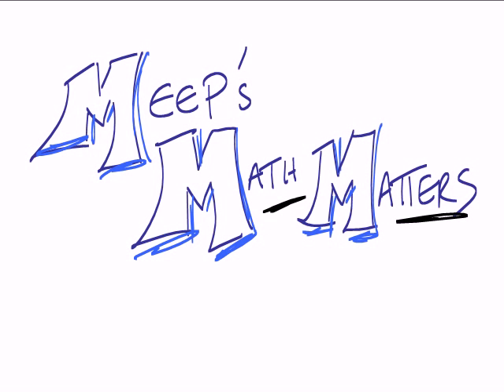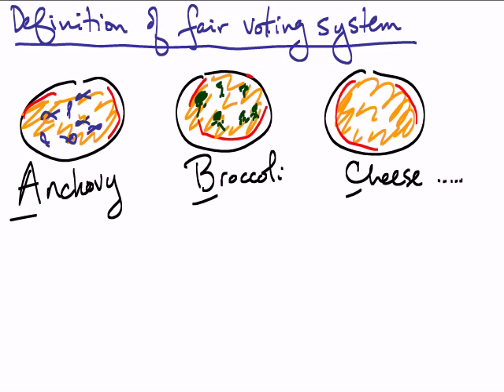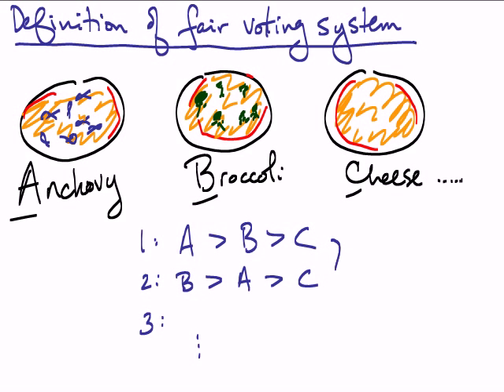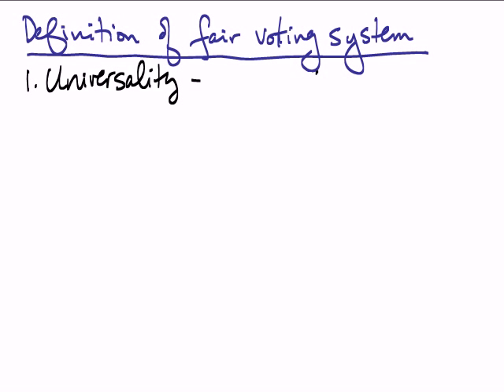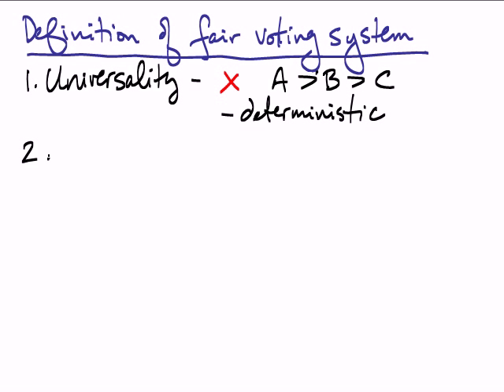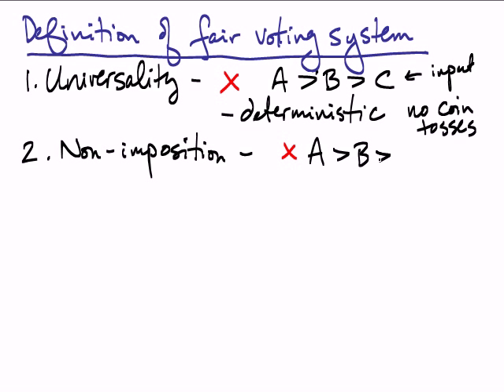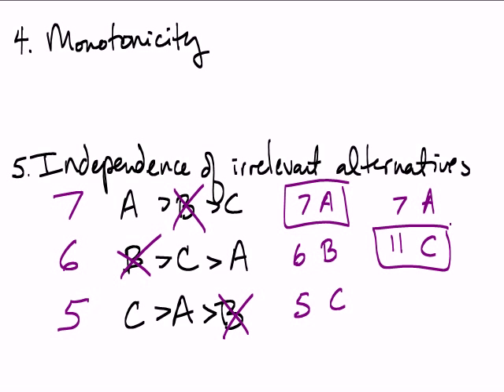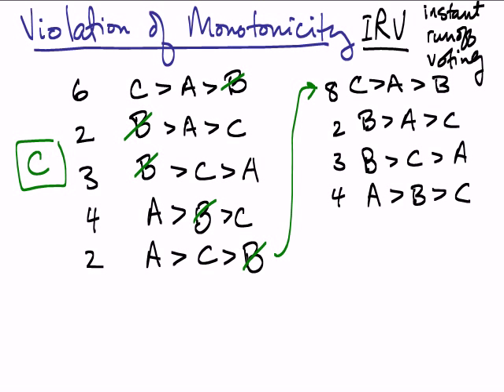Meep's Math Matters 12: Election Math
In this episode, I look at Kenneth Arrow's definition of a fair voting system, which he proved does not exist. I explain the requirements and show how some voting systems violate some of these principles.

The video may look and sound a little different from earlier episodes - I've got a new computer and tech setup.